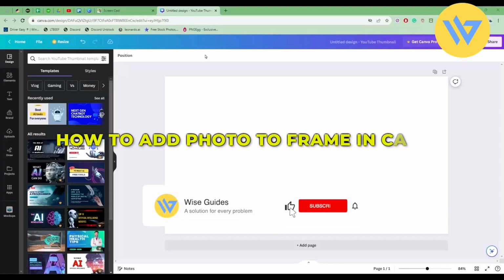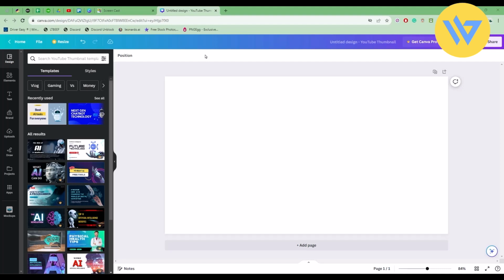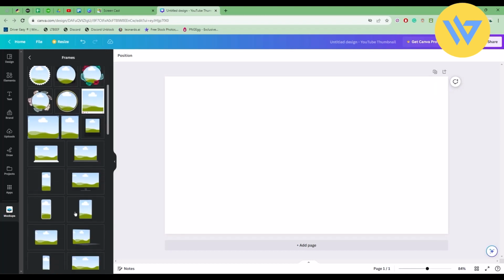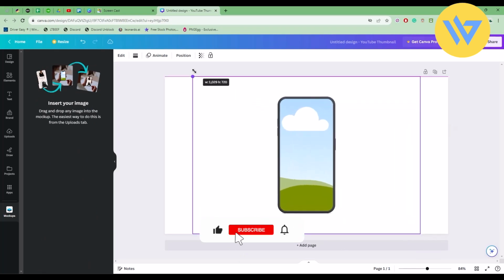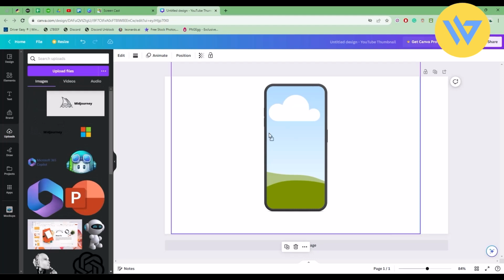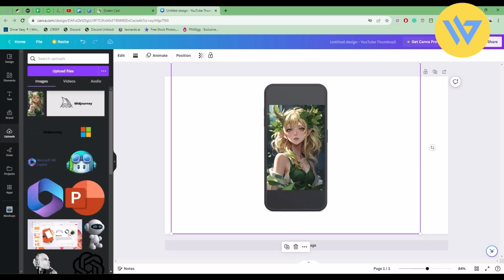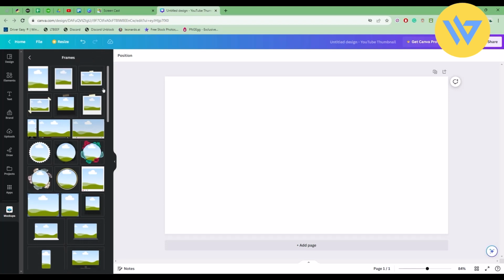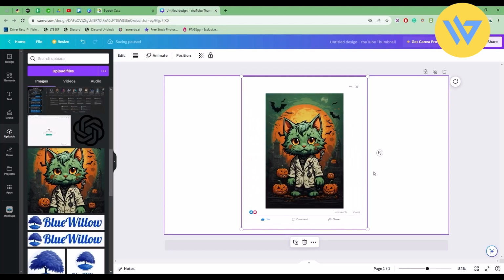How to Add Photo to Frame in Canva | Quick | Easy | 2024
How to Add Photo to Frame in Canva | Quick | Easy